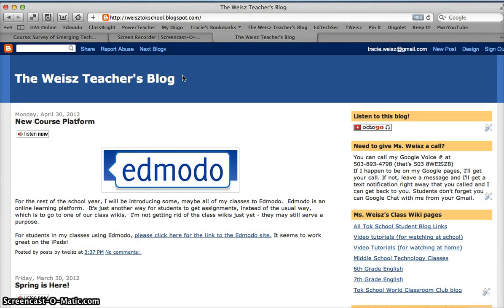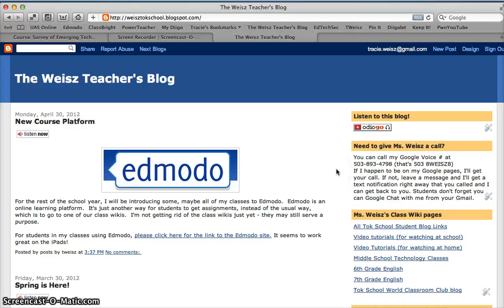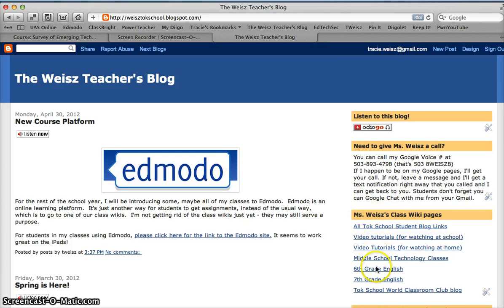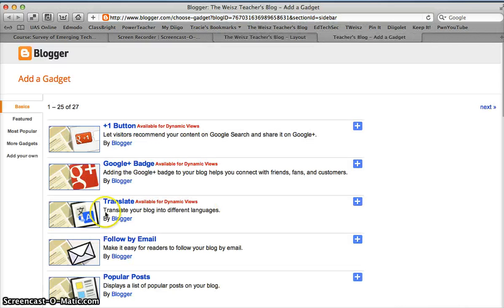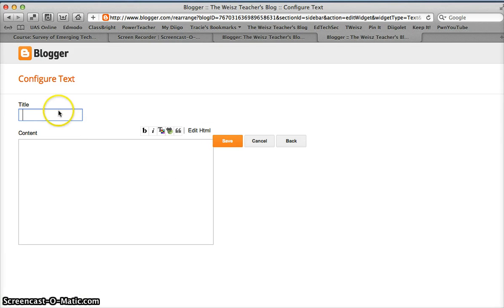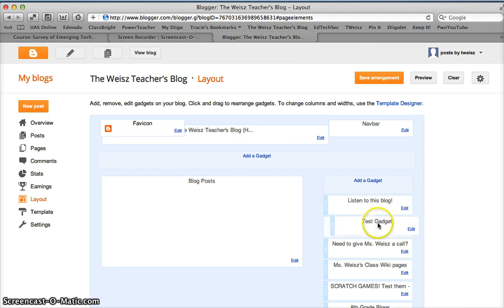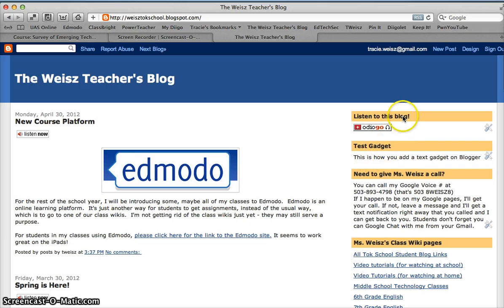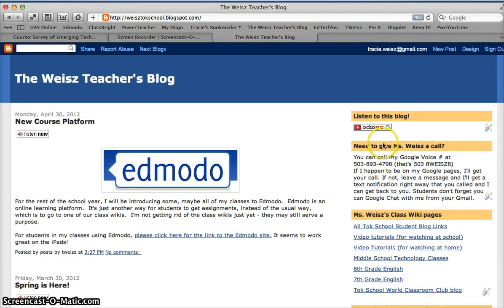Adding a Gadget to Blogger